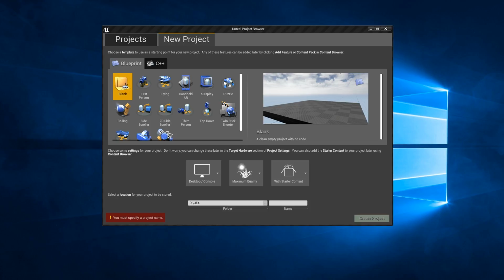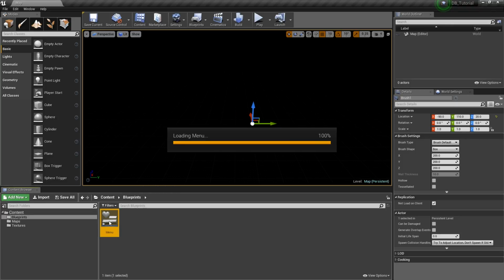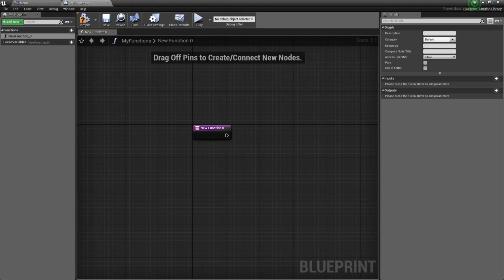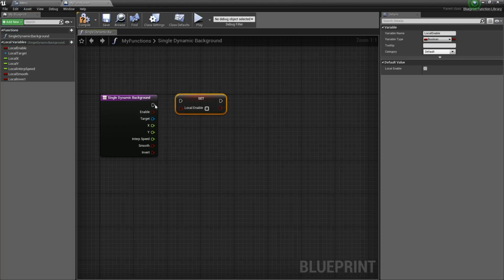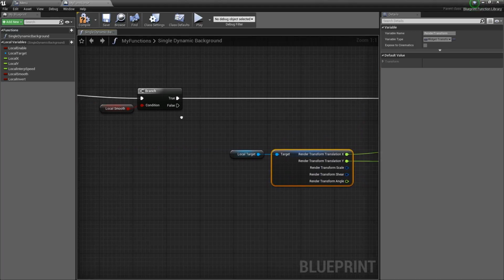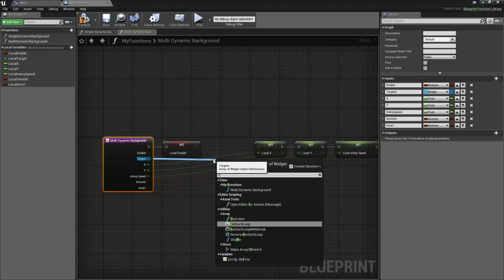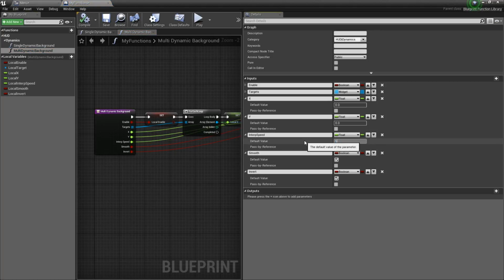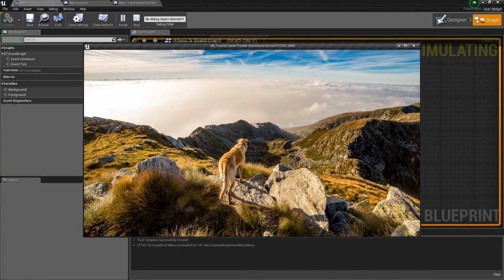UE4 Tutorials | UMG: Dynamic Background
In this video I will be showing you how to make elements in the widgets to move
based on mouse position on the viewport. It's not perfect since the element will be slightly off from its origin, but it still works.

NOTE: This method exactly here works from engine version of 4.18 and above. It's still doable in older versions (that have UMG) but slightly differently.